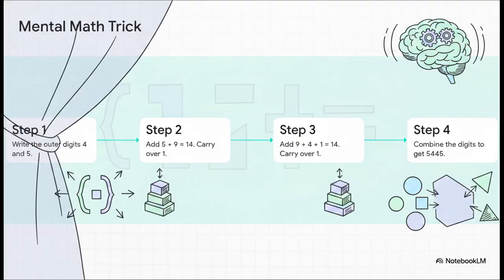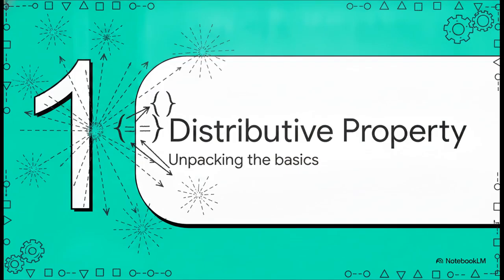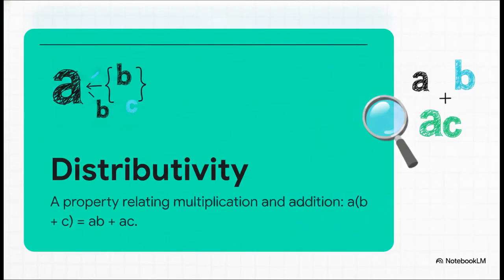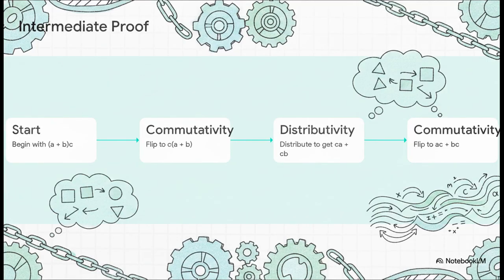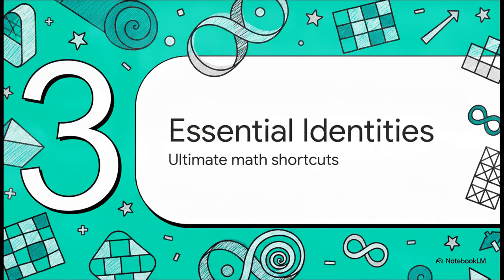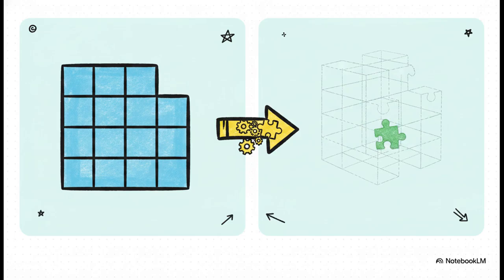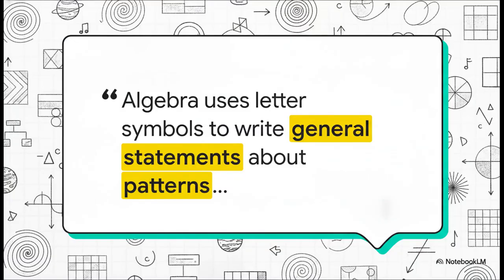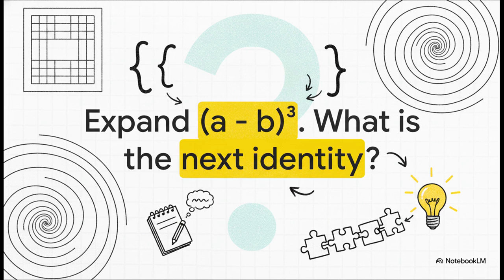WE DISTRIBUTE, YET THINGS MULTIPLY | The Engineer Owl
Master algebra basics by viewing math as a language of patterns. Learn practical shortcuts that make complex arithmetic simple and fast.

This guide breaks down algebra basics through clear visual examples and step-by-step breakdowns. Whether you are a student struggling with homework or someone looking to refresh your skills, this approach simplifies how you see algebraic expressions. You will gain a solid grasp of how to use patterns to solve problems more efficiently.

We cover essential topics including the distributive property, expanding expressions, and identifying core mathematical identities. By focusing on the logic behind the formulas rather than rote memorization, you will improve your ability to handle everyday calculations. These math patterns provide a reliable framework for approaching any equation with confidence.

0:00 Algebra as a Language of Patterns
2:02 Unpacking the Distributive Property
3:23 Expanding Complex Expressions
4:28 Three Essential Math Identities

Wisdom, Engineered.